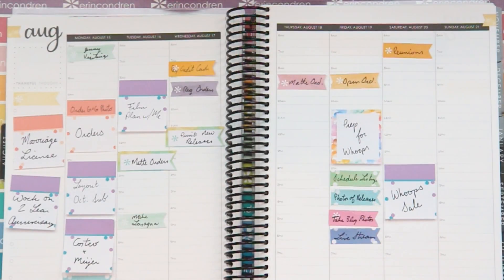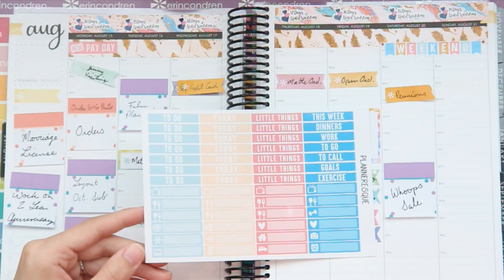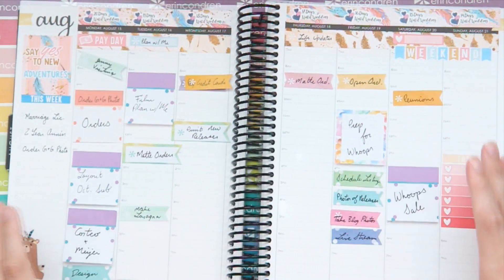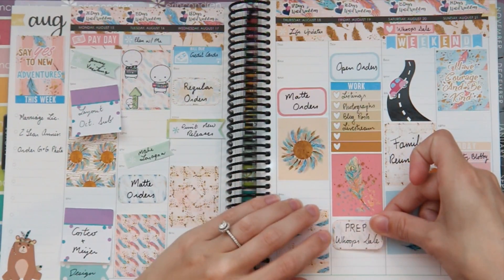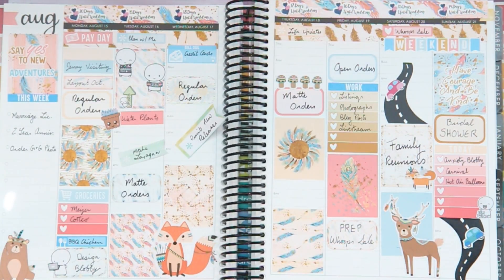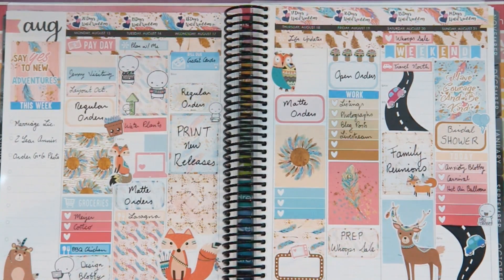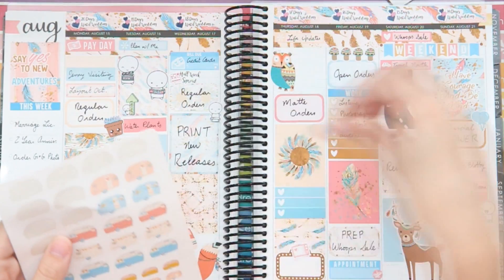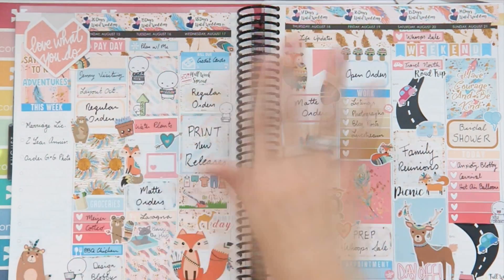ECLP Hourly Neutral Plan with Me | Planneresque's September Mystery Kit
One of the last pastel/summer spreads of the year!!